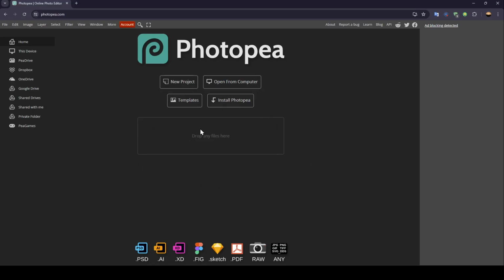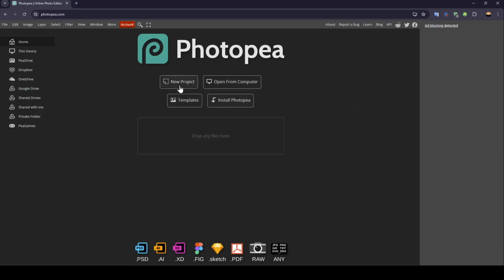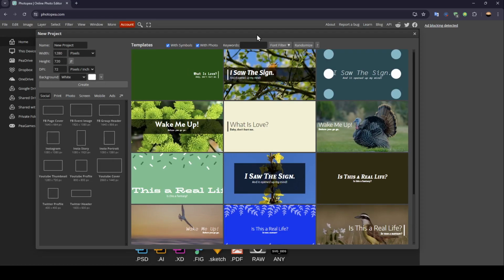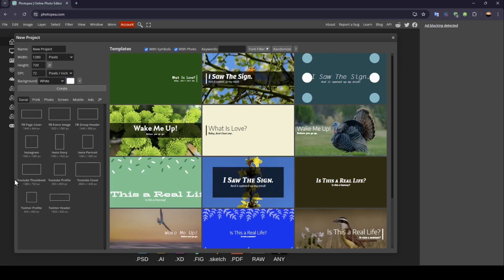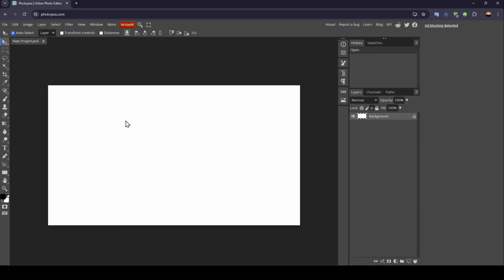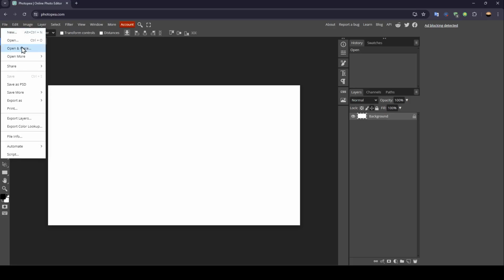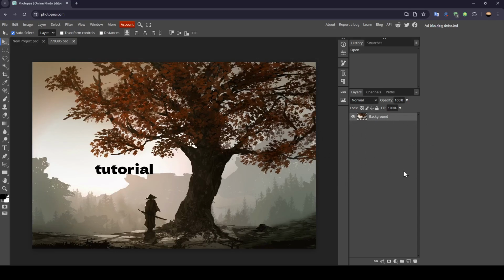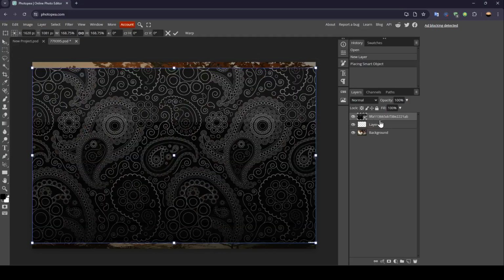How To Layer Images In Photopea Tutorial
Today we talk about layer images in photopea,photopea,photopea tutorial,photopea tutorials,add image to layer in photopea